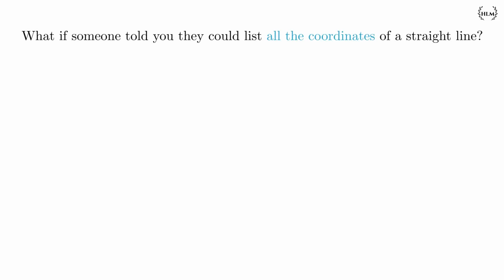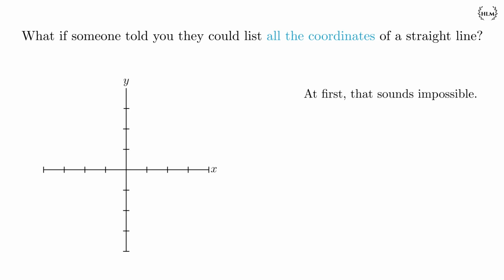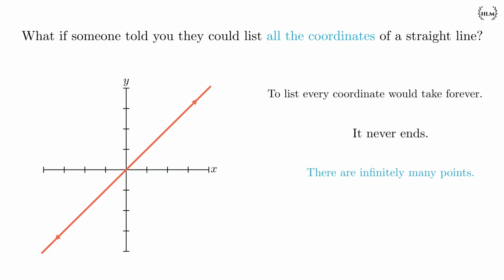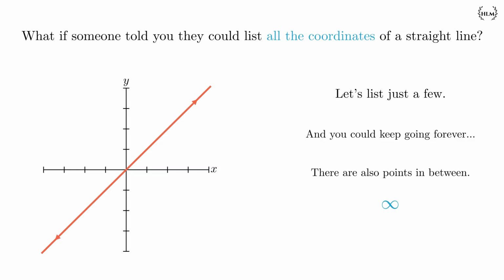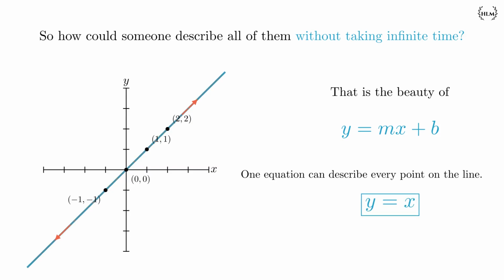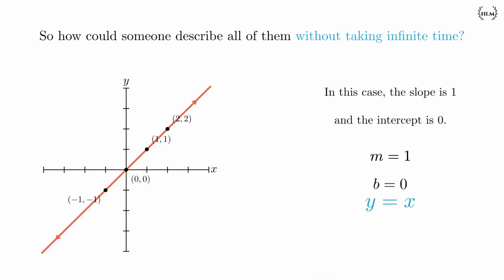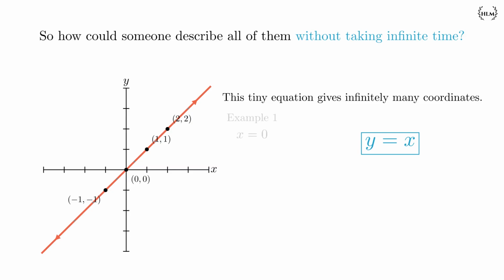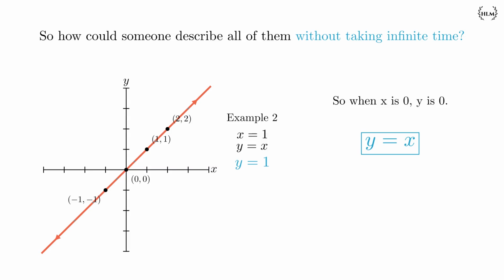How Can One Equation Describe Infinite Points?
How can a single equation describe infinitely many points?

At first, it seems impossible to list every coordinate on a straight line. A line contains an infinite number of points, so writing them all down would take forever. But mathematics has a powerful shortcut.

In this video, we explore how the equation y = mx + b can describe every coordinate on a line in the coordinate plane. Using the example y = x, we see how a simple linear equation can generate an infinite number of points on a straight line.

By substituting different values of x, we can instantly find the corresponding y value. This means a single equation can represent every coordinate on the line, no matter how far it extends.

This idea highlights one of the beautiful aspects of algebra: a compact equation can describe an entire geometric object with infinitely many points.

Topics covered in this video:
• Linear equations
• Slope-intercept form (y = mx + b)
• Coordinate plane
• Infinite points on a line
• Algebra and graphing concepts